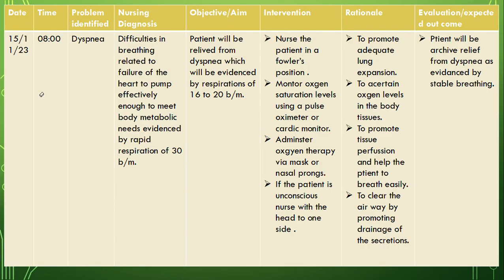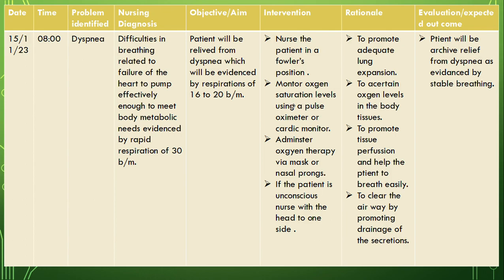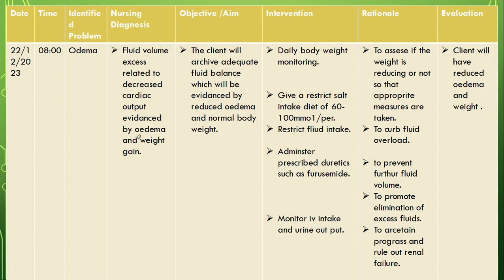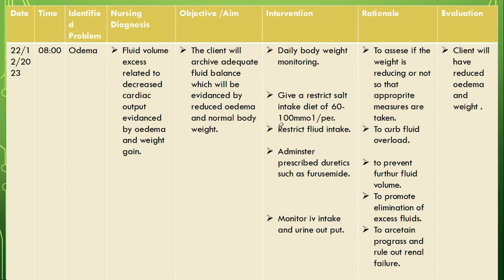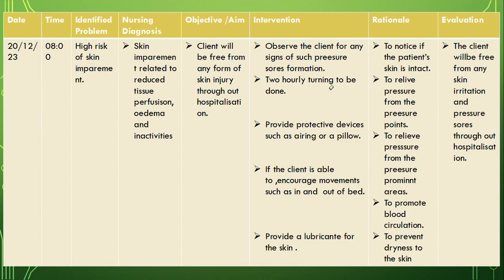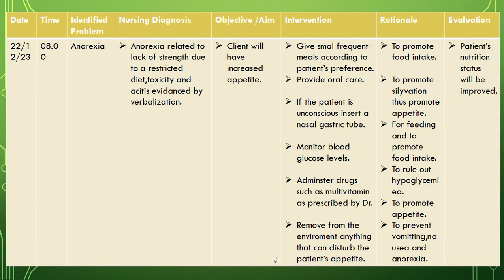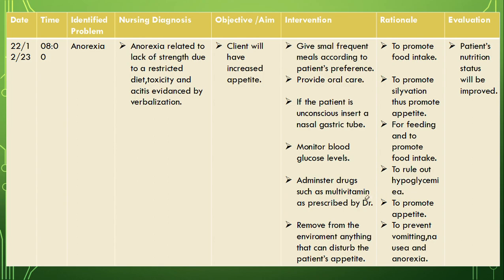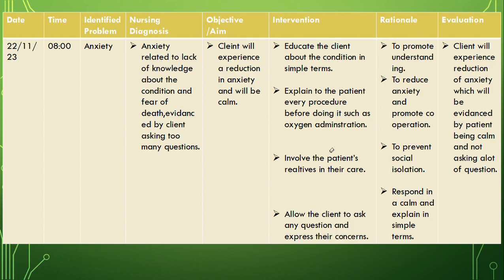NURSING CARE FOR A PATIENT WITH CONGESTED CARDIAC FAILURE 2024 01 27 05 45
Learn a simplified nursing care plan for a patient with heart failure. (Part A)